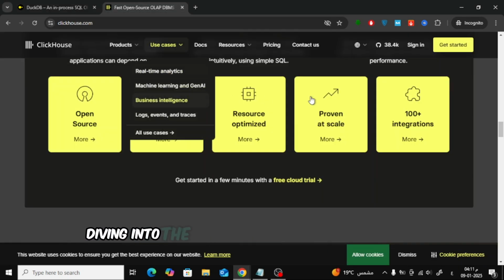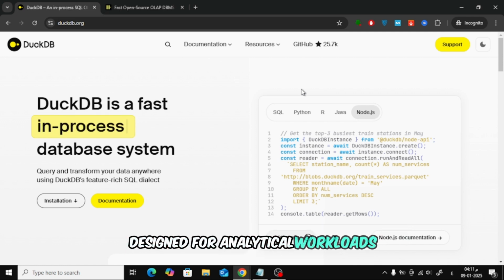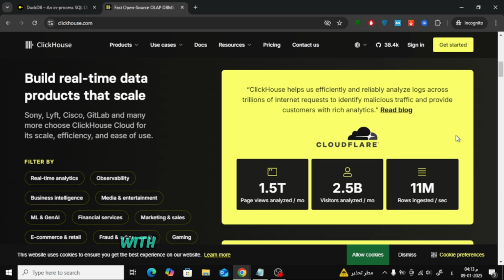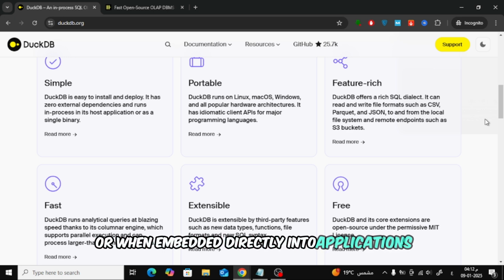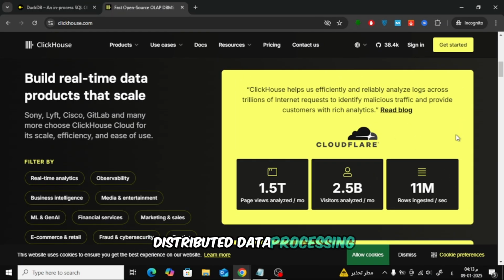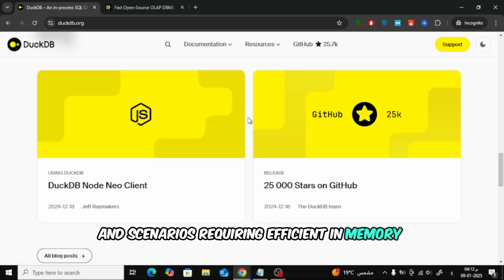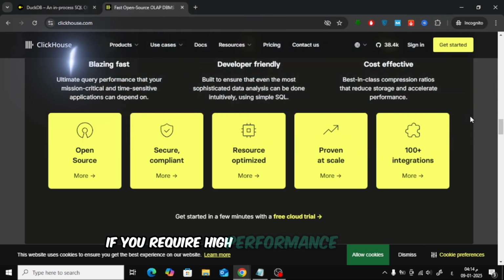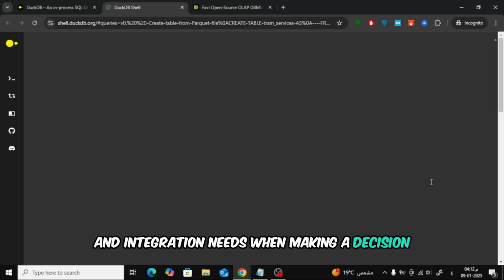DuckDB vs ClickHouse: Which Database is Best for Analytics?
Looking for the best database solution for your analytics? In this video, we dive deep into a comprehensive comparison of DuckDB and ClickHouse. We explore their performance, use cases, scalability, and ease of use to help you decide which one fits your data needs. Whether you're managing big data or running embedded analytics, understanding these powerful tools can transform your workflow.